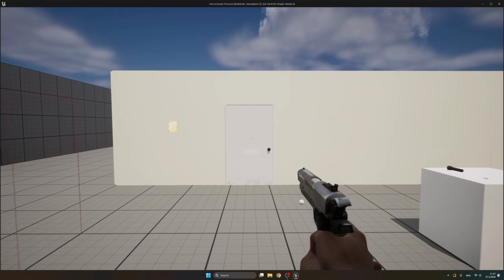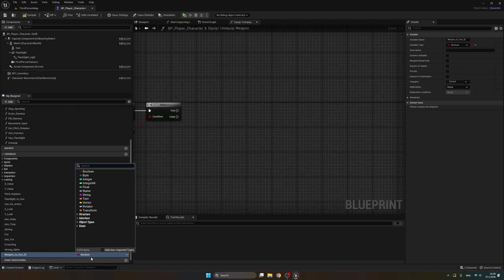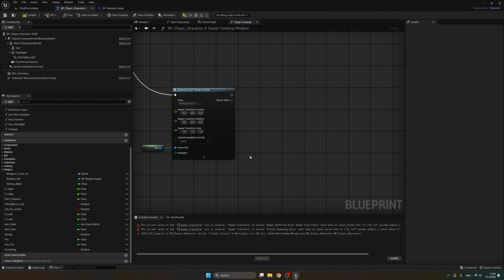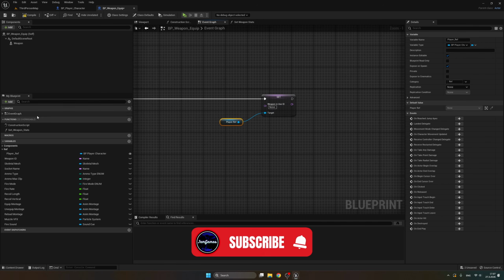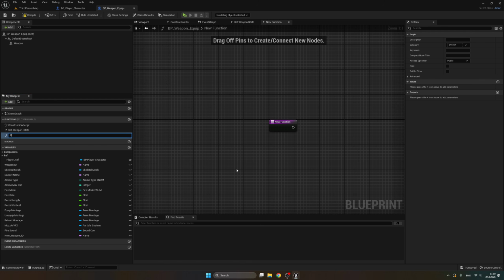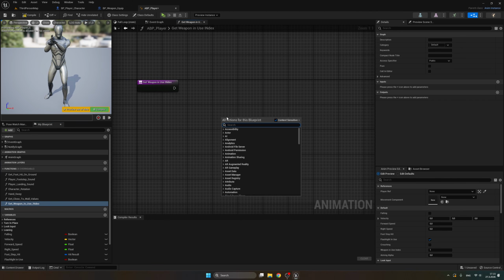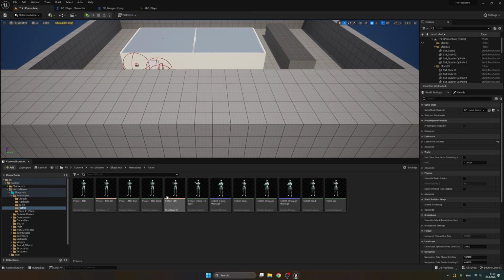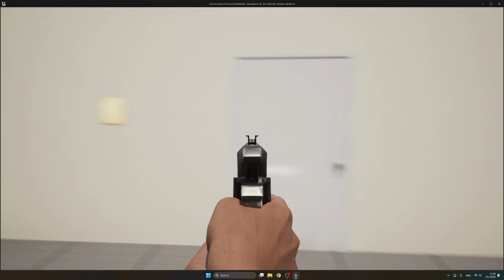How to Make a Horror Game In Unreal Engine 5 - Equip and Unequip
In this episode we will create the weapon equip and unequip system! In this series we will create a Realistic True FPS Horror game! Hope You Enjoy!